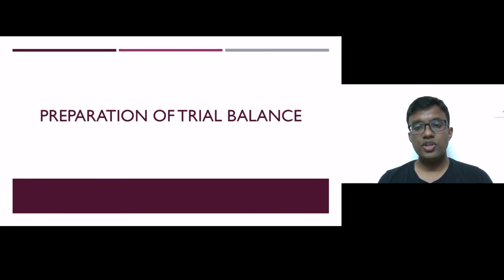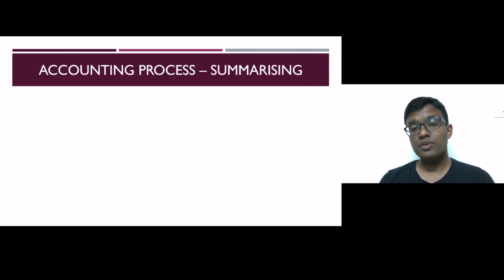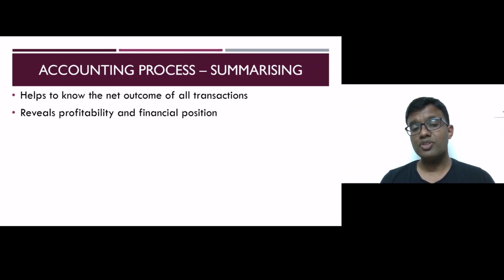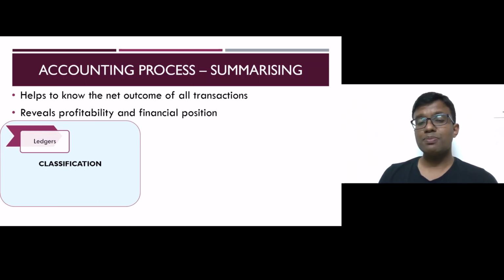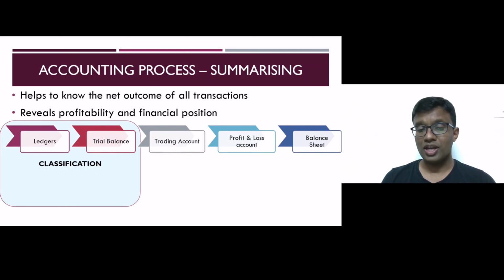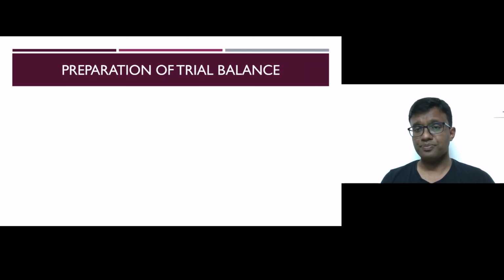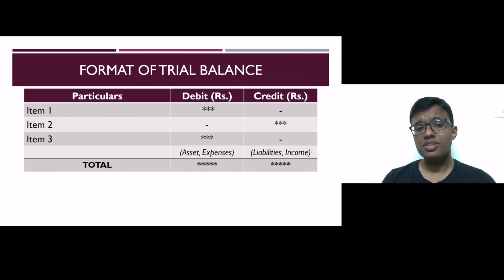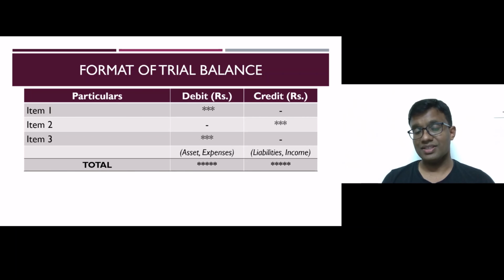Book Keeping Trial Balance Theory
📚 Welcome to the Basics of Accounting series at Wisdom Institute!

🎓 In this installment, we unravel the mysteries of Trial Balance—a fundamental concept in the world of finance.

📊 Join us as we break down the essentials, demystify jargon, and guide you through the ins and outs of creating a Trial Balance.

🔍 Welcome to Wisdom Institute on YouTube! 🎓 Dive into the world of Management, Finance, and Accounting with our expertly crafted videos. Whether you're a pro or just starting, our channel is your guide to mastering key concepts. Let's unlock the wisdom together! 💡